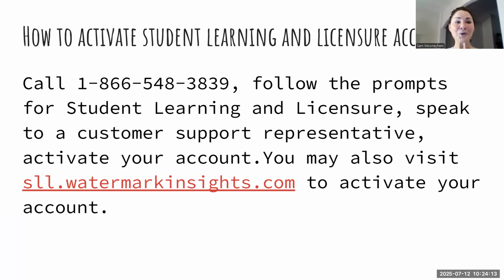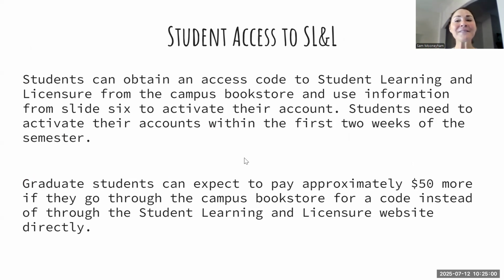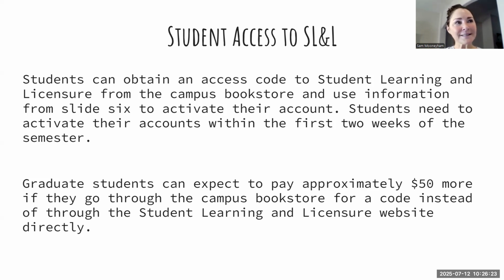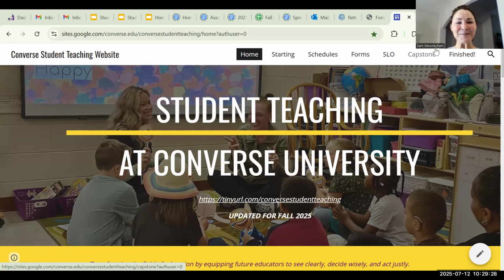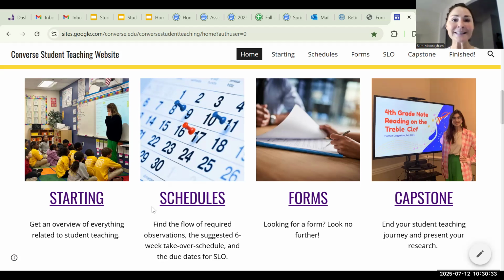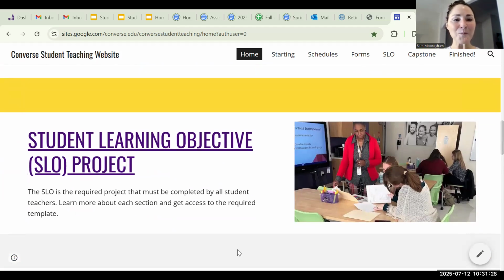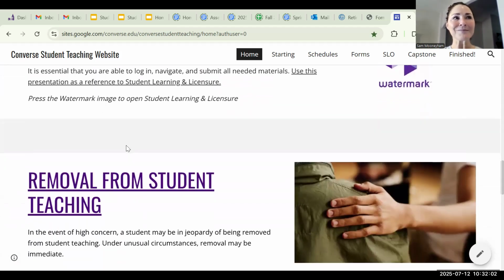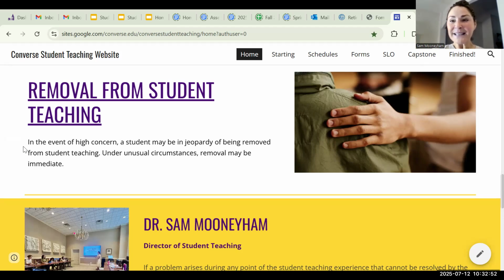Canvas, SL&L, Student Teaching Website